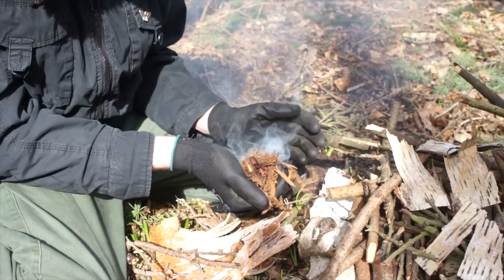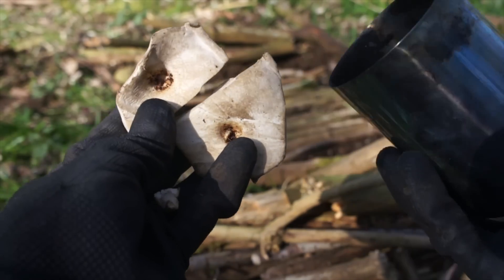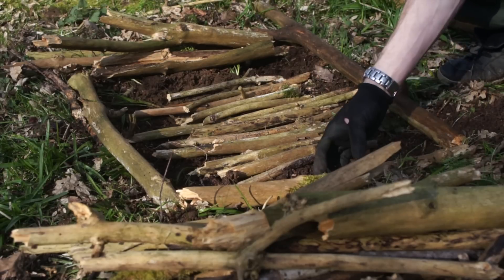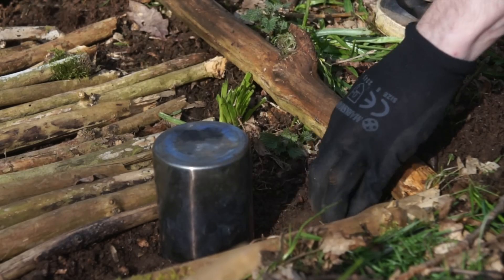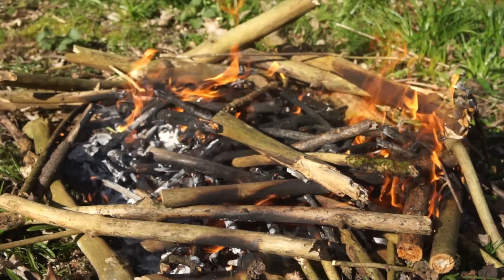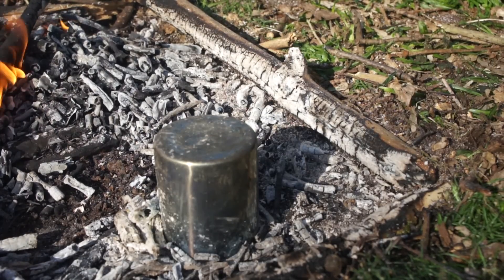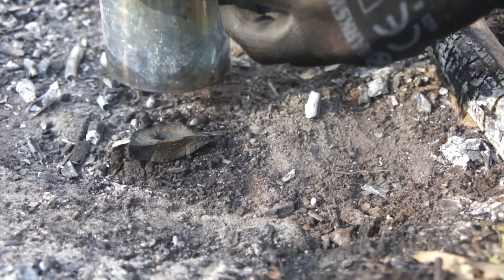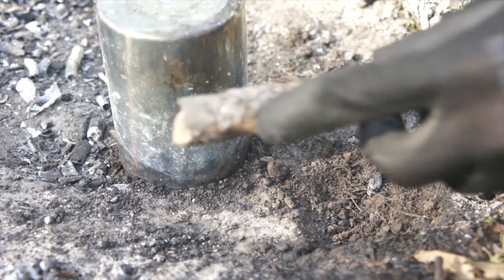How to Make Charcloth without a Tin! Bury it!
So you wanna make some char to use as tinder for your next fire? but you don't have a char tin... that does seem like a problem. But no worries, you don't need any gear what so ever to create char. All you need is bury it under the soil beneath your fire!